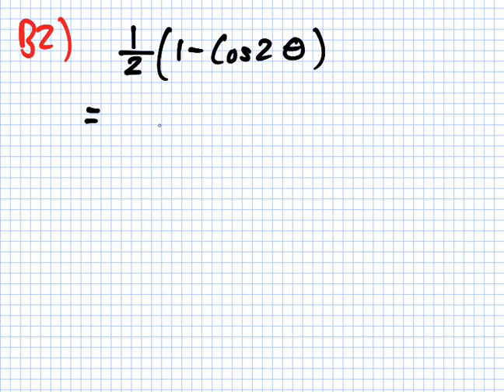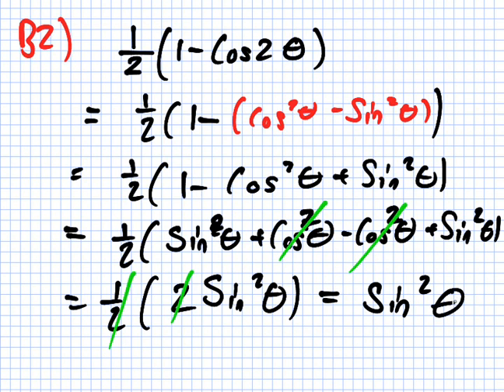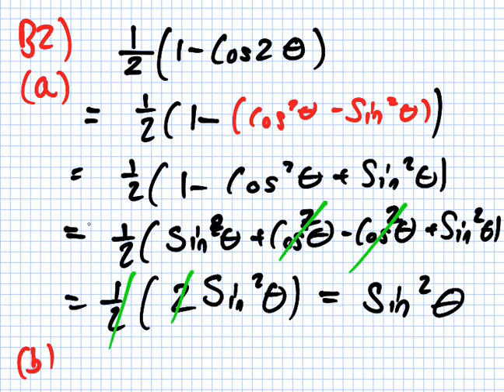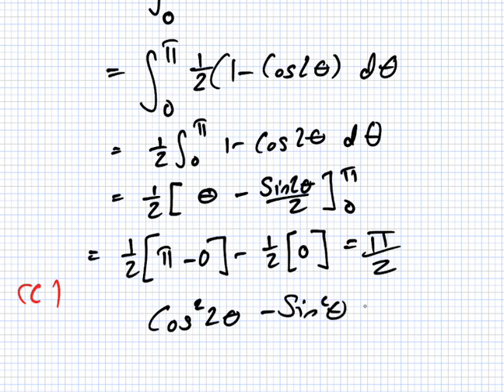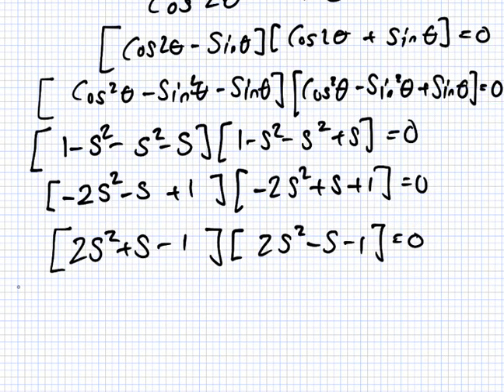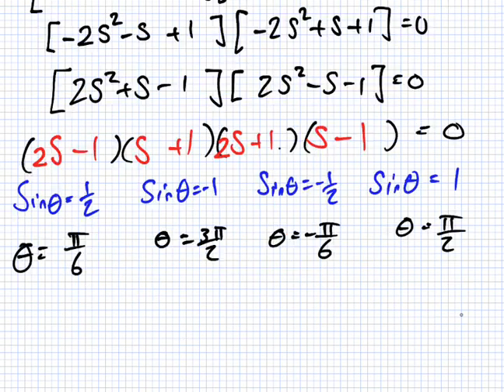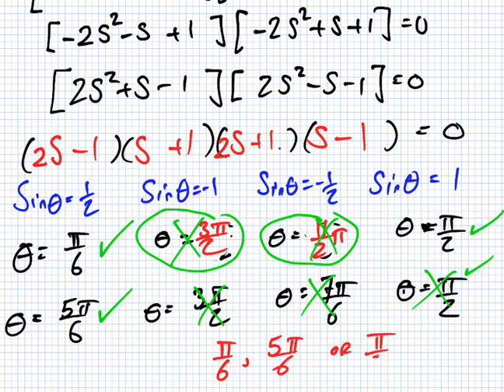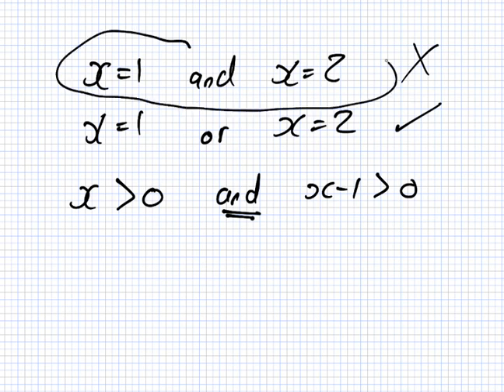Maths 2013 B2